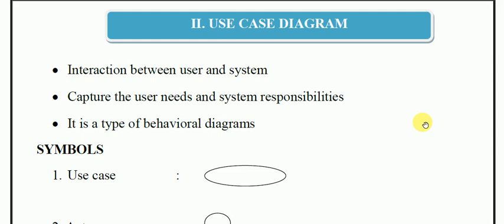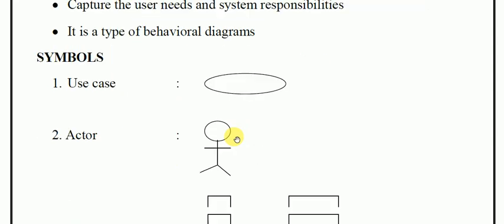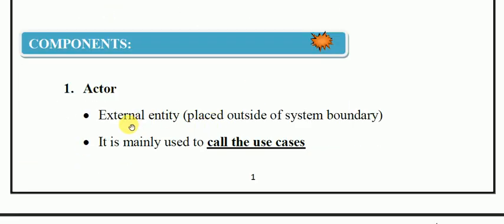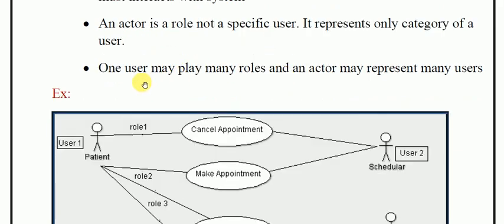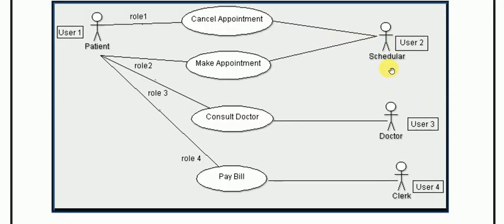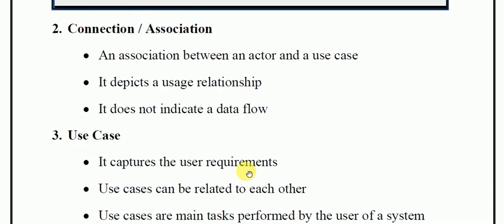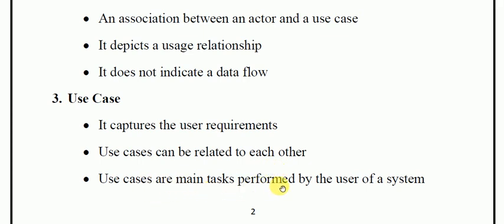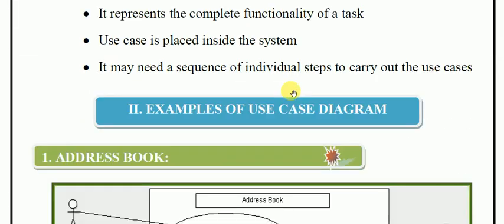Lecture - 11 - UML - Use Case Diagram - OOAD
This Video Lecture Includes An Introduction To UML - Use Case Diagram.